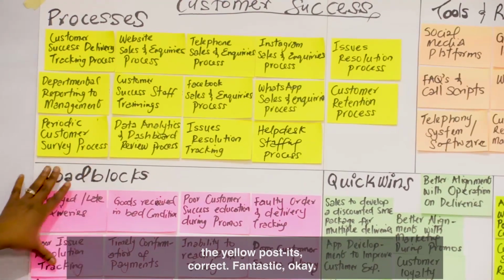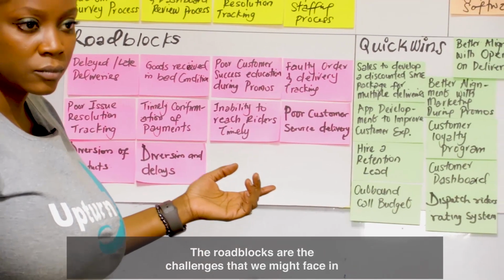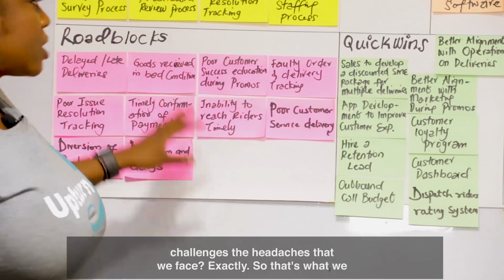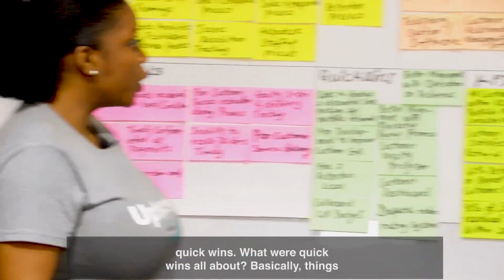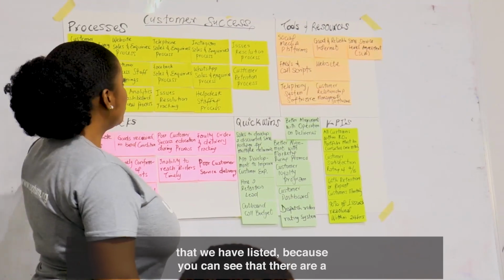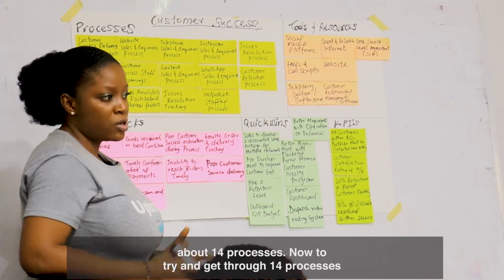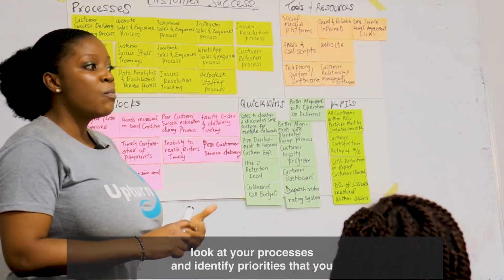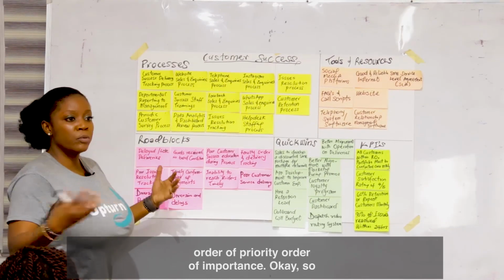Process Re-engineering -.mp4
Black Friday discounts end today, guys!

Buy the 're-engineering your business process' course today @ 4,999 Naira instead of 15,000 Naira today!!

Learn how to review your business processes identifying your roadblocks, quick wins, KPI's, tools and resources needed to achieve these business processes.

Click the link in our bio or visit Upturn.ng to get started!